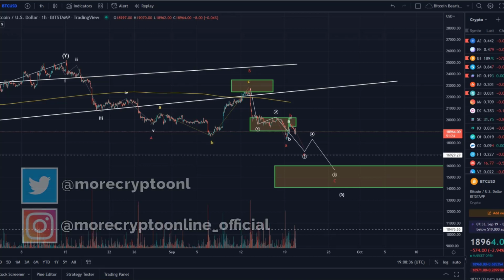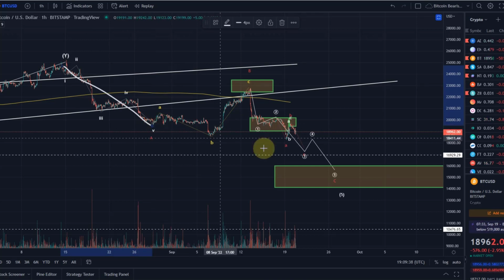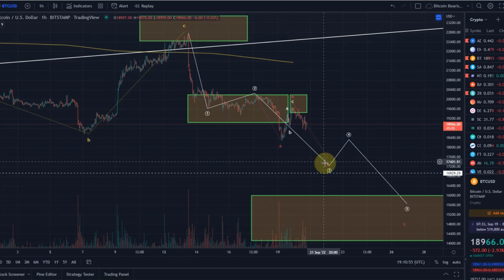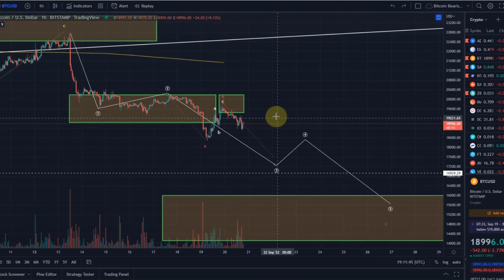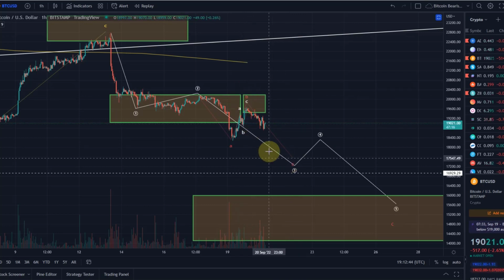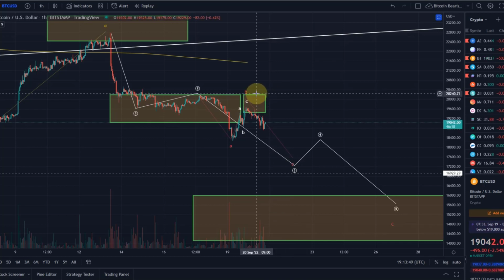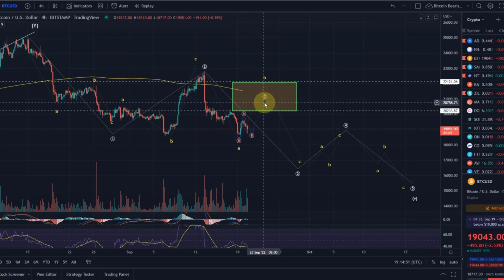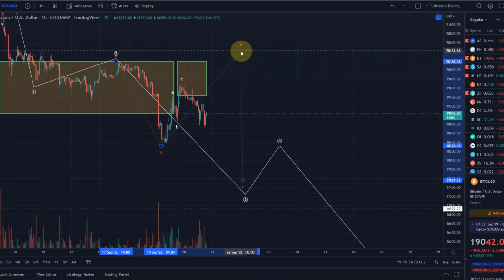Bitcoin BTC Price News Today - Technical Analysis and Elliott Wave Analysis and Price Prediction!